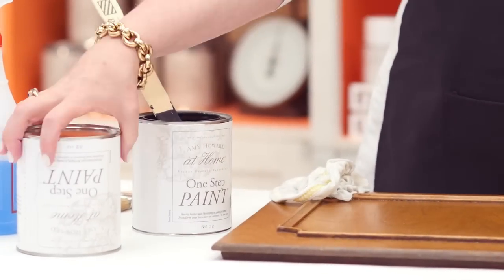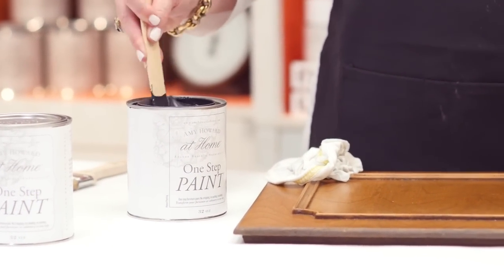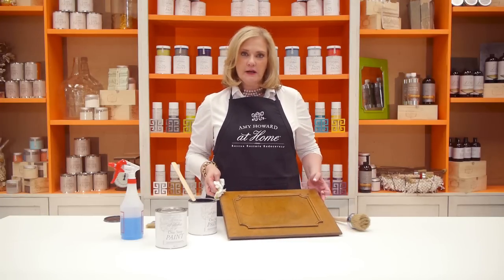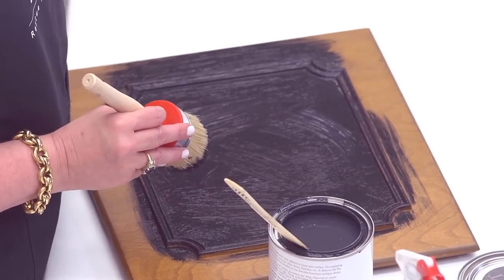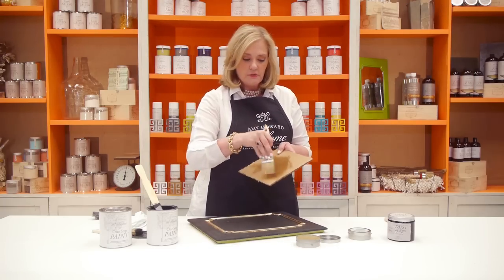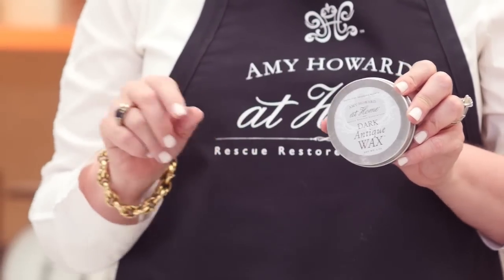One Step Paint - Cabinet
Learn from Amy as she teaches you how to use the Amy Howard at Home One Step Paint on a wood surface.

All that sanding, stripping, and priming - who needs it? Now there's Amy Howard at Home One Step Paint, a revolutionary new paint product that allows you to transform furniture, cabinetry, and everything in between with just one swipe of rich, chalky, soft color. Yes, it's that easy! You can even use this on Formica, plastic, metal, and lacquered wood.

Amy Howard at Home One Step Paint is a water-based paint that adheres to most any surface. You can paint directly on old wood finishes, concrete, iron, stone, Formica, etc. It dries to the flat, chalky finish we all covet on antique pieces you may find at the Paris Flea Market or your favorite boutique antique shops.